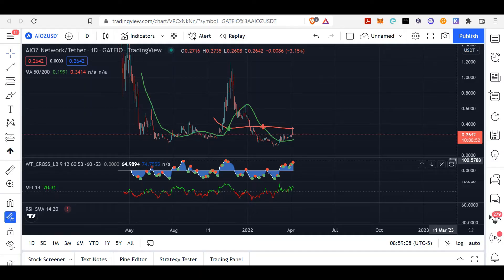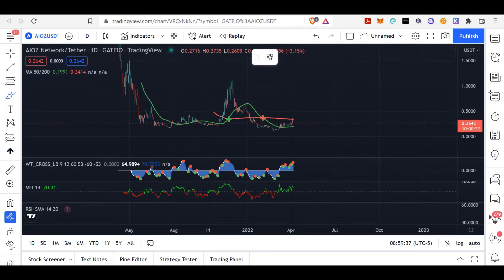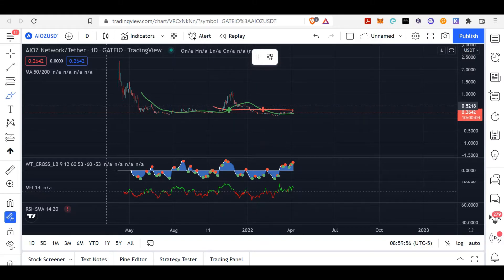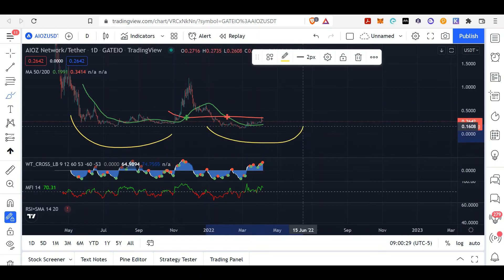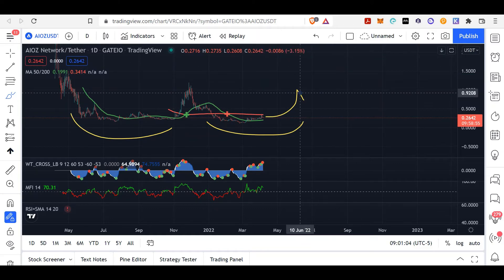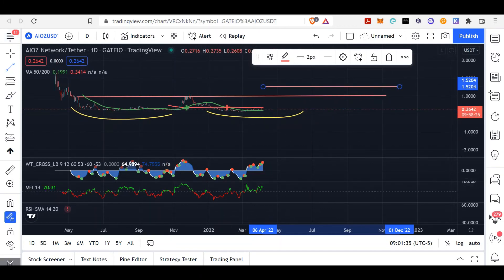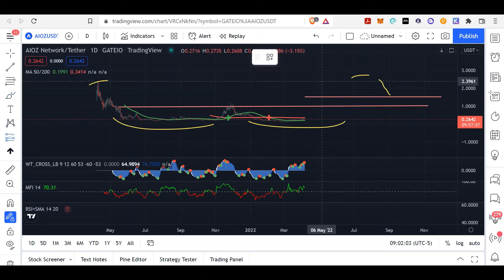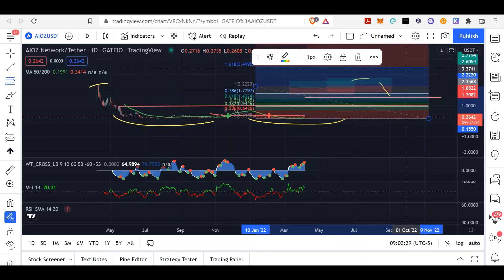URGENT!: AIOZ IS ABOUT TO MAKE A MOVE 👀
It's time for AIOZ to moon!!

SOL Address: 7Sv61BdRgfZ8EYiyE1kteMsAdvgswHSctCNER5wVSTCt
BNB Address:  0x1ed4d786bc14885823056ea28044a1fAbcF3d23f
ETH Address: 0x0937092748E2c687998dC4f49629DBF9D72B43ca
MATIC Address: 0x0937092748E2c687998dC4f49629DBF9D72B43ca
XRP Address: rUy8mBTDptAsGKSvjztSyjvdRn9HW1hAdn (NO NOTE)
IOTA Address: iota1qr42xuyxgh94ahjrlr0kvp543v3zqsdpfz9uuadj0dpm05ek9xl3ydk58d6